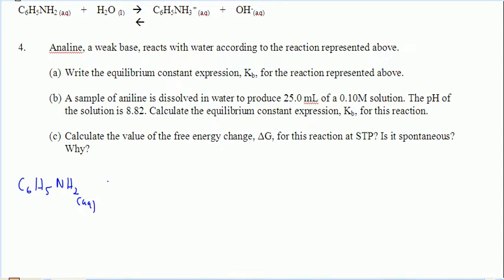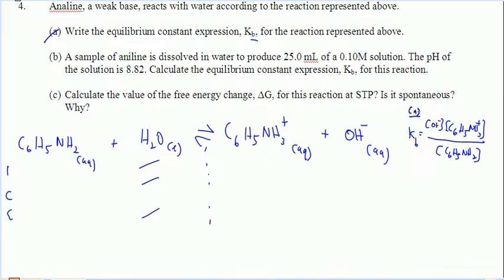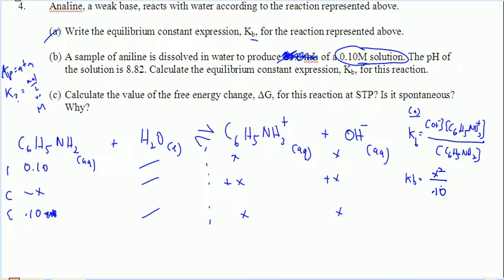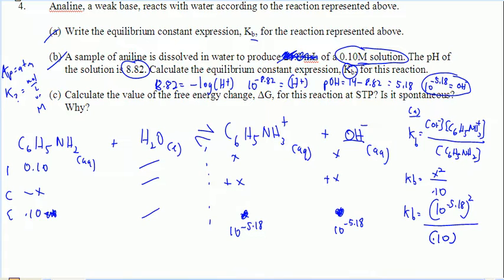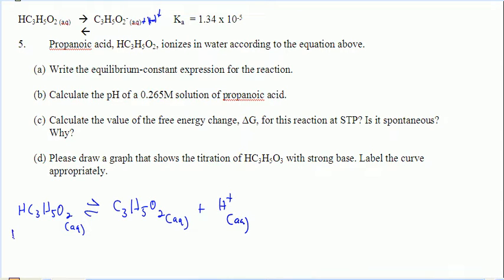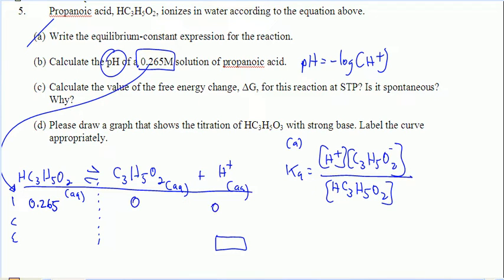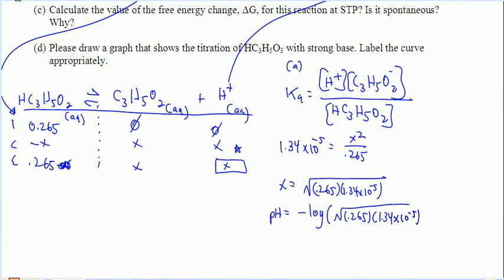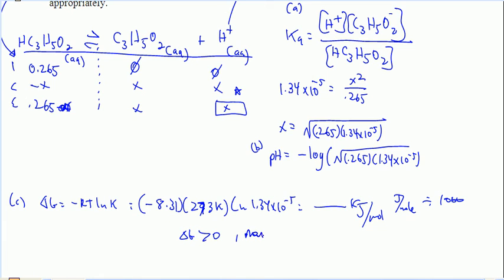Ka and Kb Part III